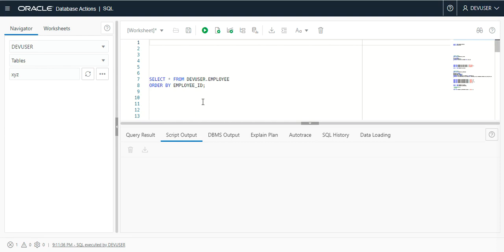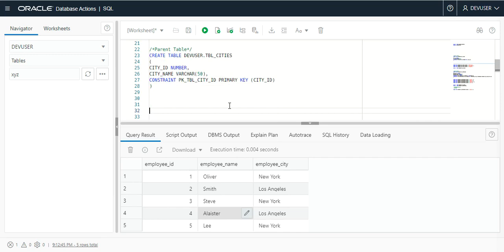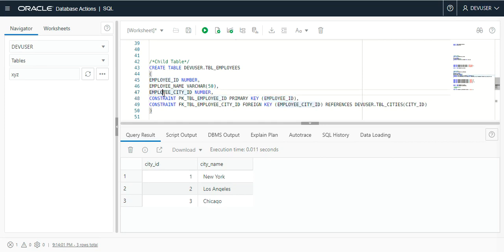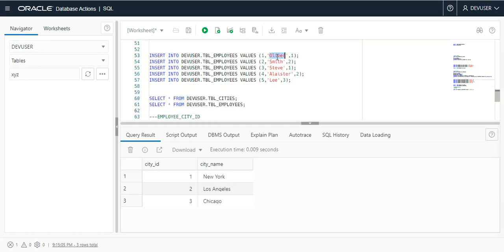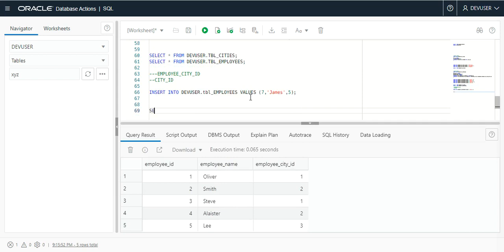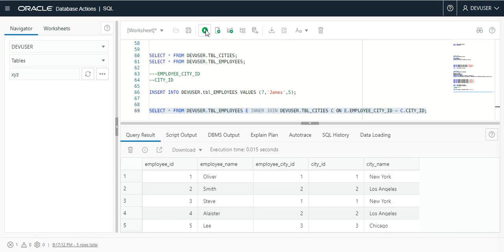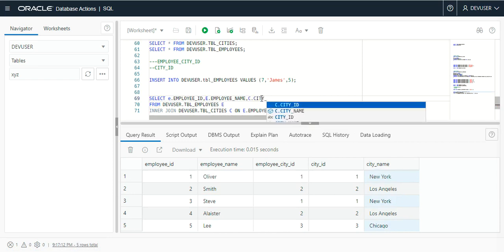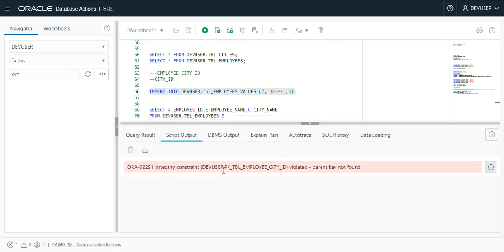Implementing Foreign Keys (OCI-DB Part 6)